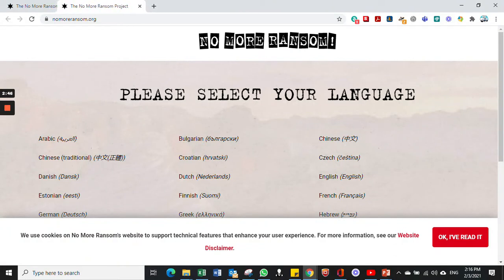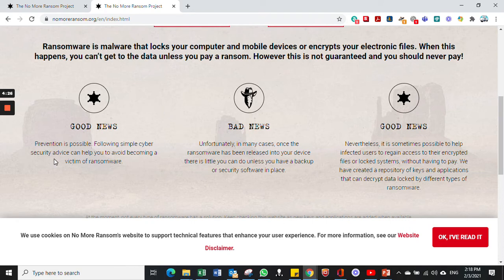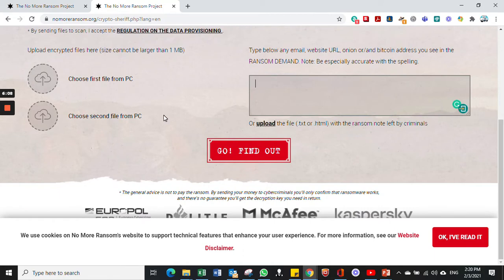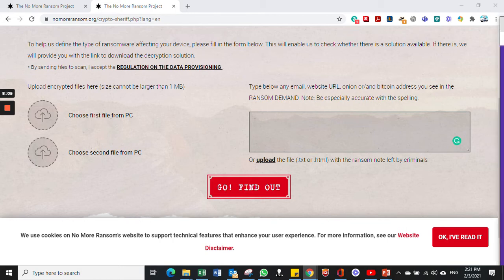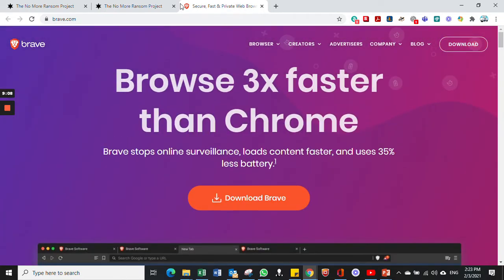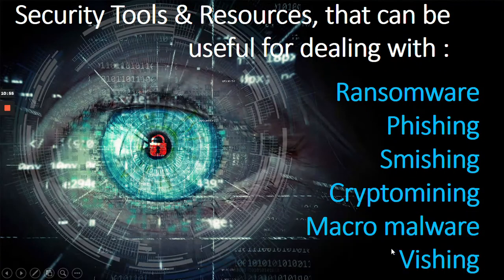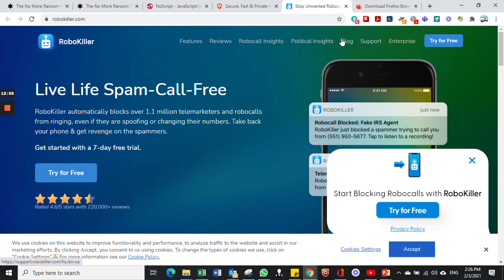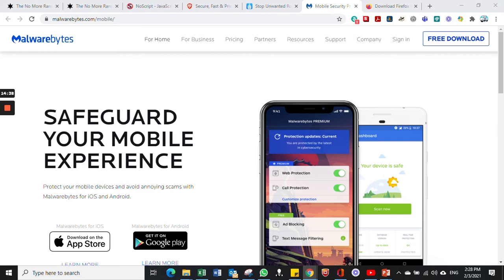Email Security Part 2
In this video, I show several resources\ platforms that can be used to mitigate against or deal with the effects of email attacks such as ransomware, malware, smishing etc. The below are links to these resources:

The free NoScript Firefox extension provides extra protection for Firefox, and other mozilla-based browsers. It will allow JavaScript, Java, Flash and other plugins to be executed only by trusted web sites of your choice (e.g. your online bank). As such, it will block any cryptomining scripts if you accidentally visit a site that has them running, and have scripts blocked by default

The latest version of the privacy-focused Brave browser will block crypto mining scripts from running in your browser by default

The new version 67 of Firefox browser will block crypto mining scripts from running in the browser